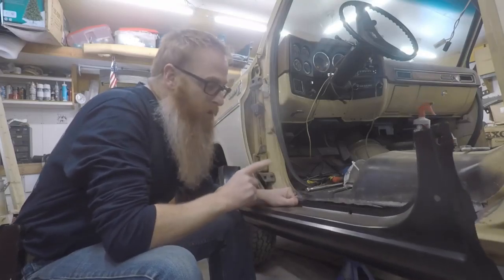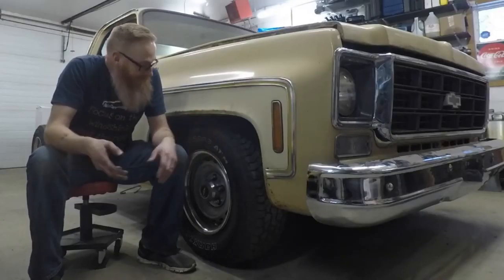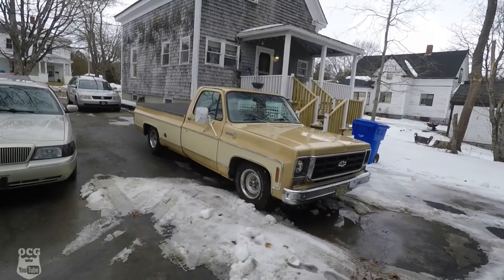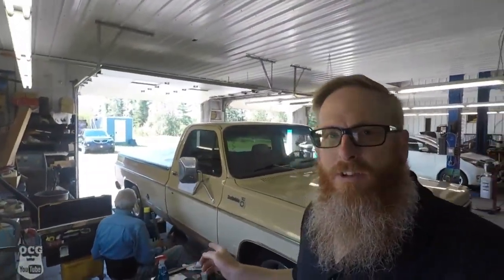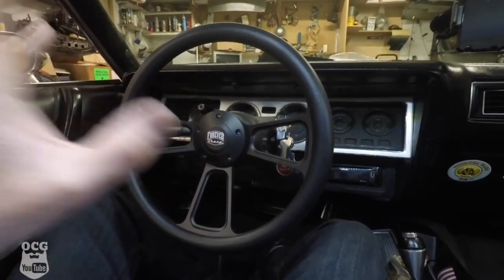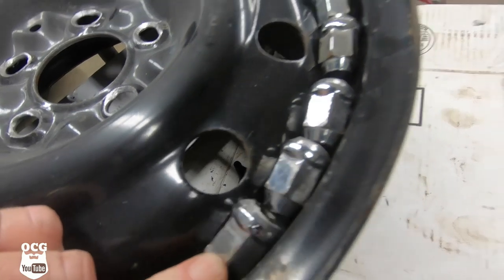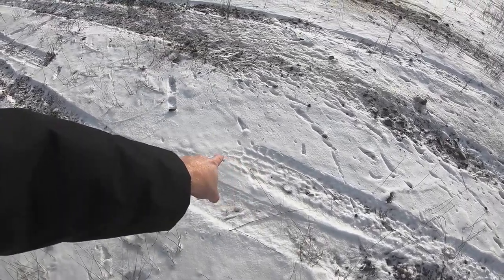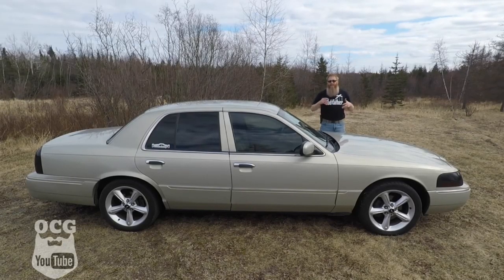2020 Growth Of Your YouTube Channel- Setting Goals: A Year In Review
We take a look back through 2020 and reflect! It wasn't all bad! We learned how to manipulate our way through what is now classified as the new normal. I have set YouTube growth goals for my channel and I hope to see you all along the way! Happy New Year

Jason Carr
220 Route 170

My Gear